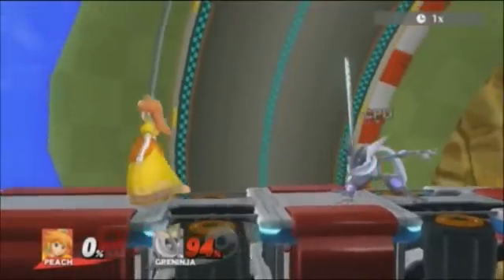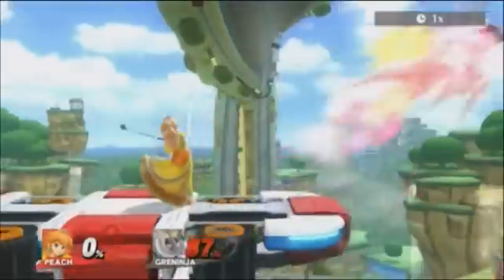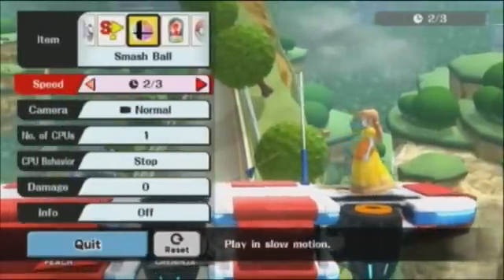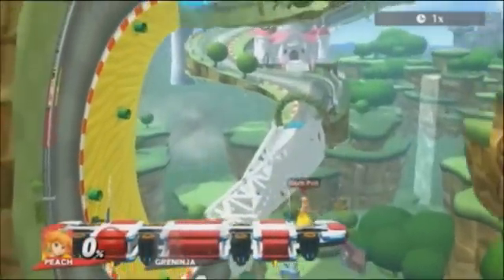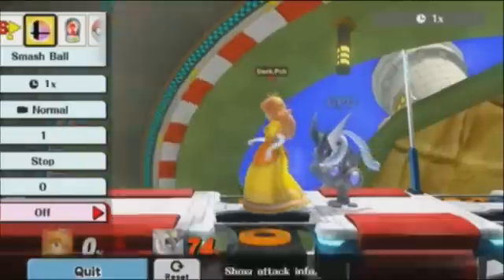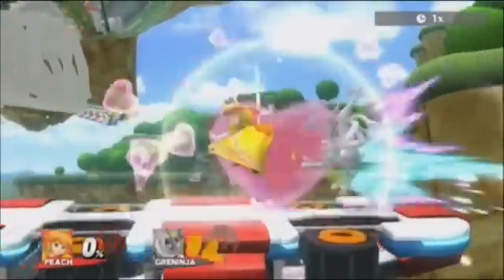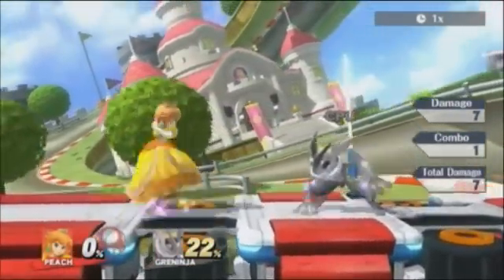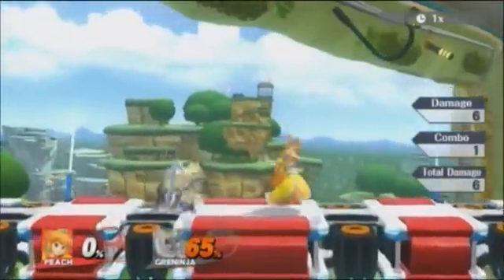Princess Peach Guide Pt. 2: Her Moveset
This video, we will be looking over her moves and the uses of it.